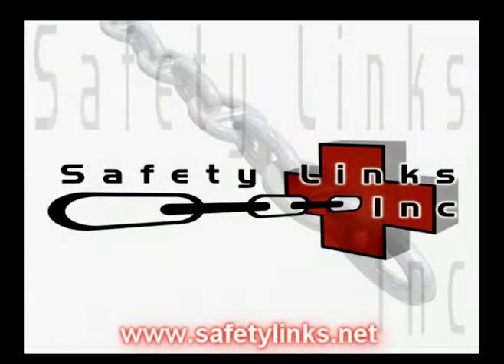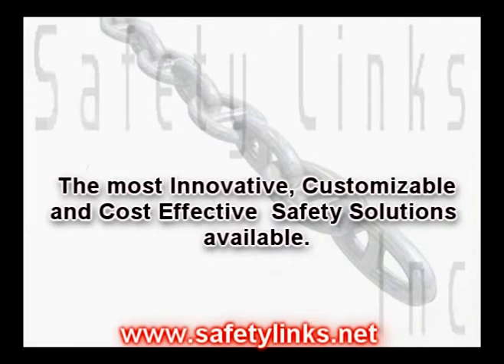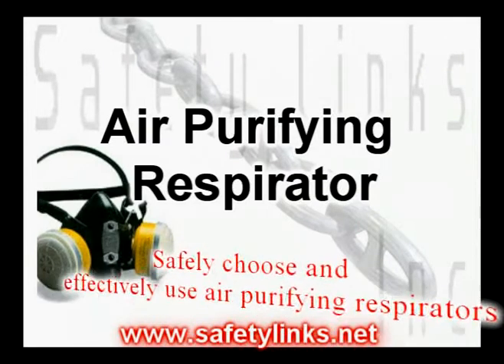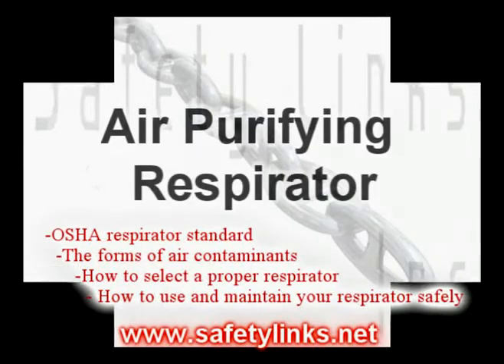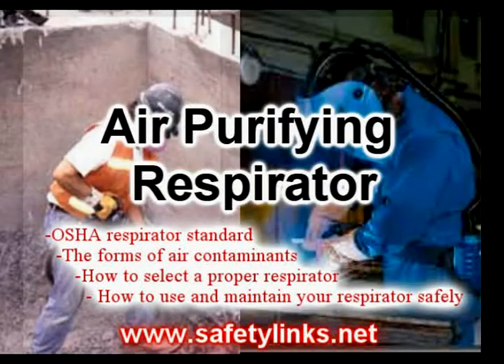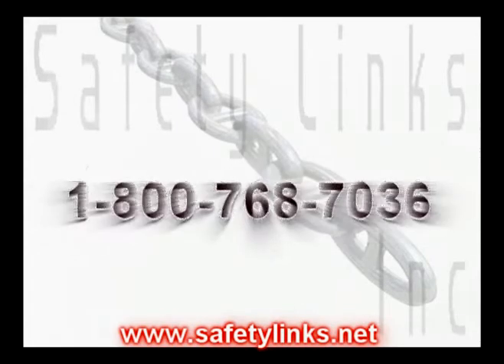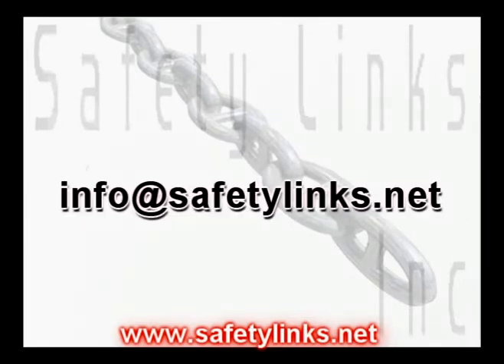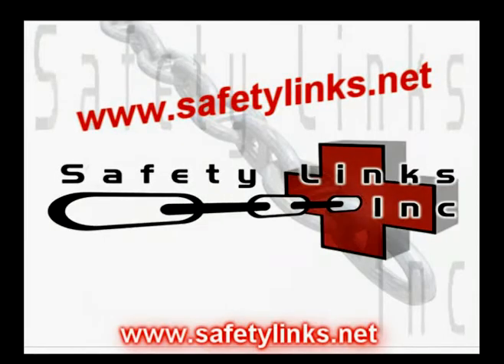Air Purifying Respirators Course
Our hands-on respirator course provides participants with the knowledge and tools they need to safely choose and effectively use air purifying respirators. The topics discussed in this course include the OSHA respirator standard, the forms of air contaminants, How to select a proper respirator and How to use and maintain your respirator safely.